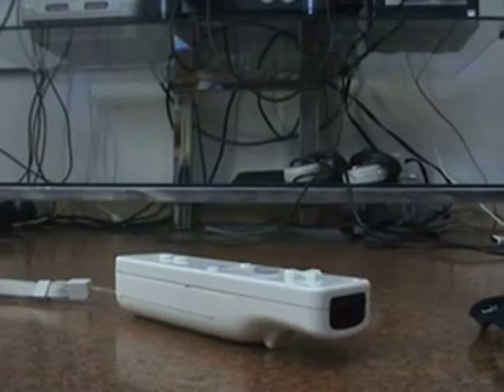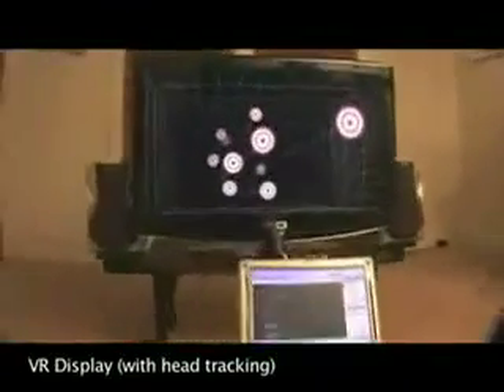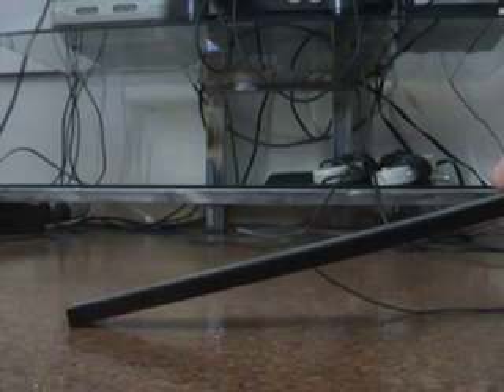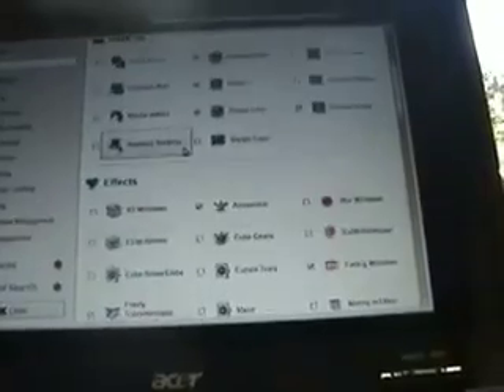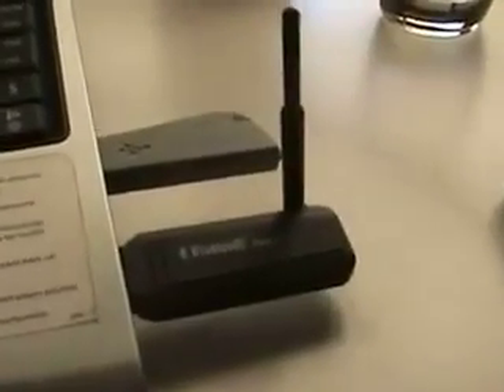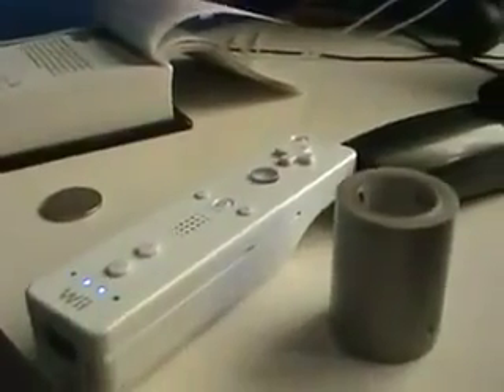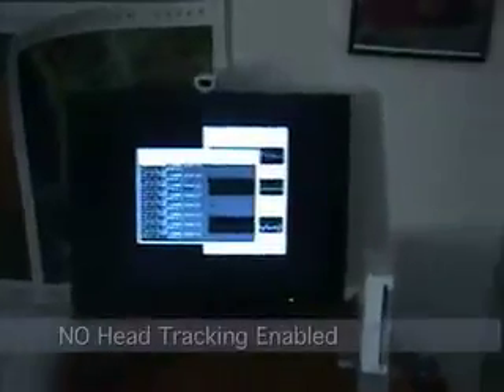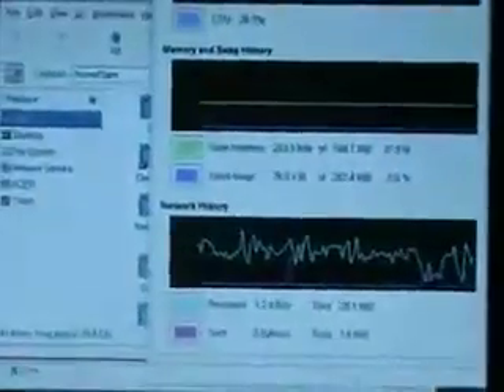Desktop VR Head Tracking using the Wii Remote and Compiz Fus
Head tracking using a Wii Remote, CWiiD and Compiz-Fusion! Navigate your computer as if it were a portal to another world.